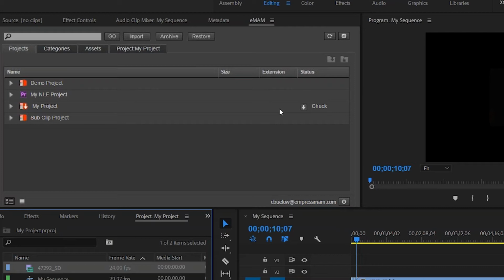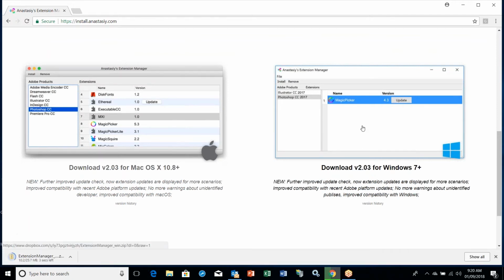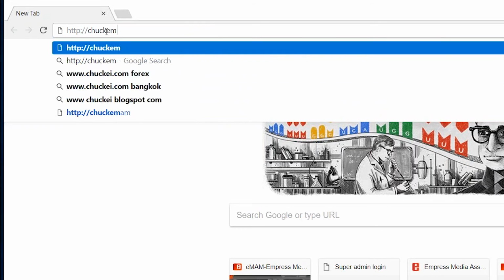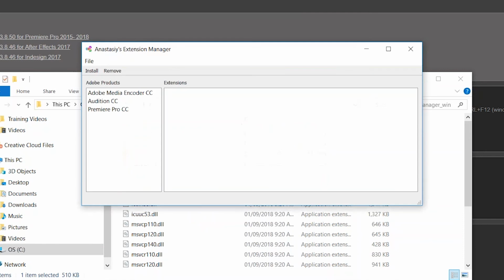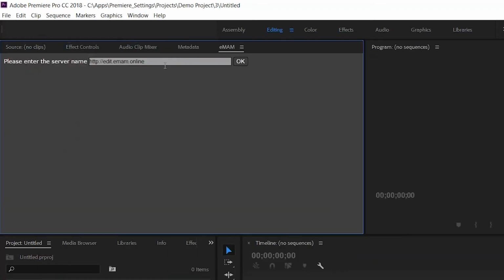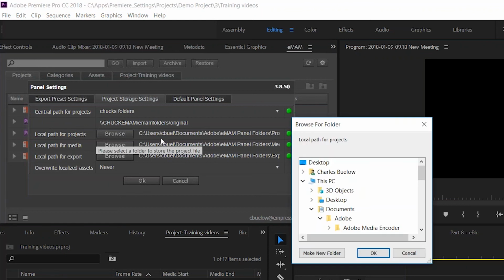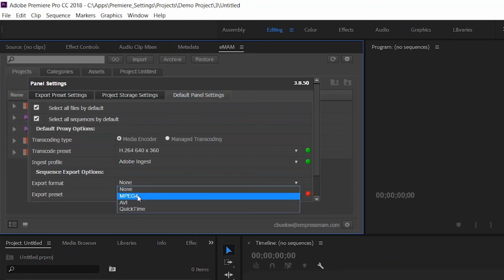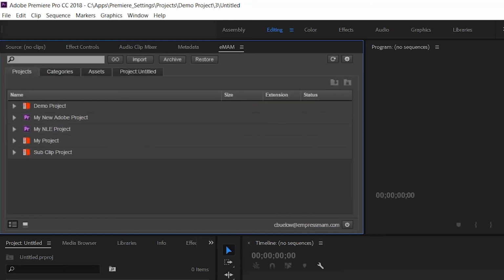Part 10 Premiere Panel Install - Media Asset Management